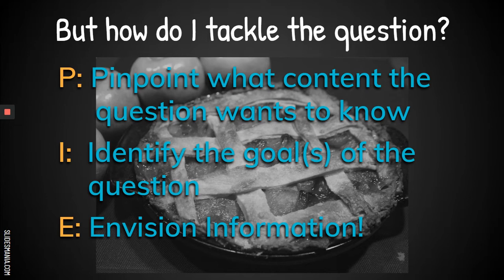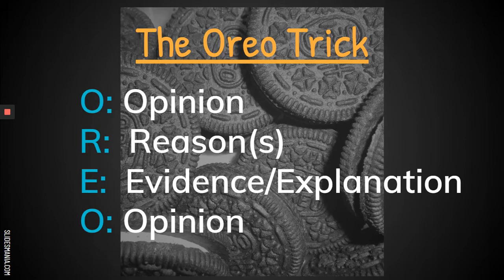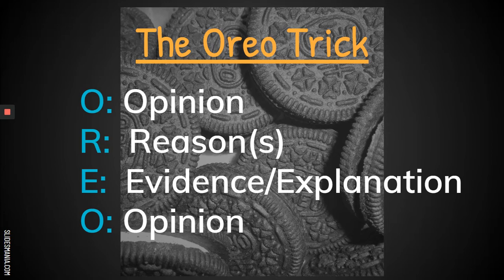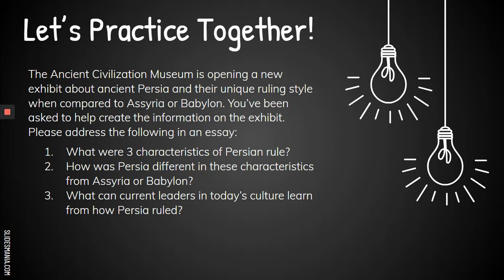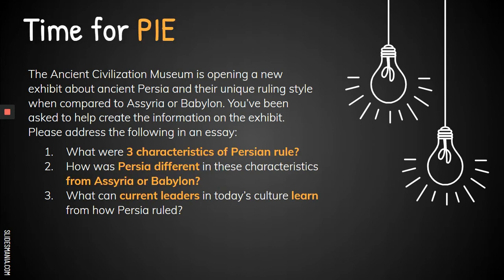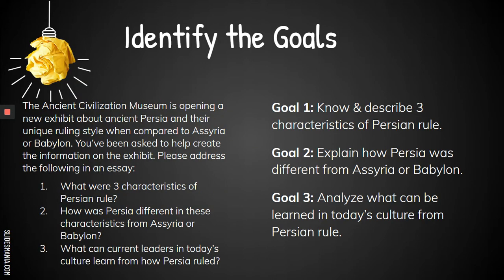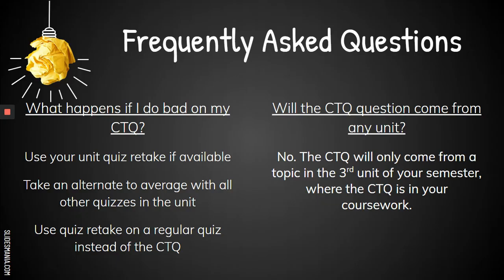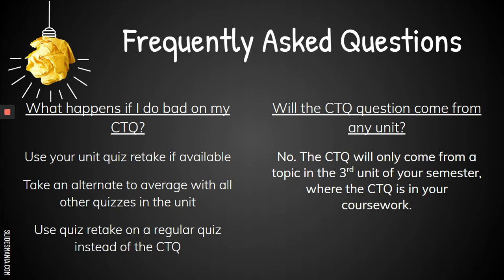Critical Thinking Quiz Lesson video